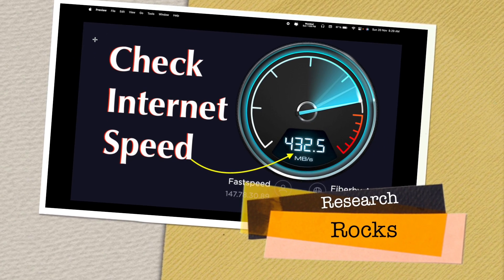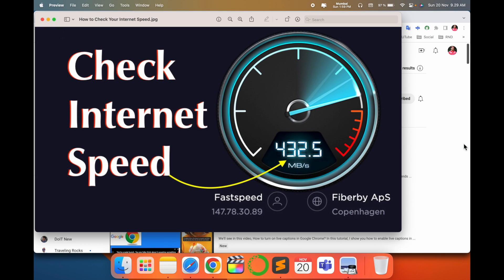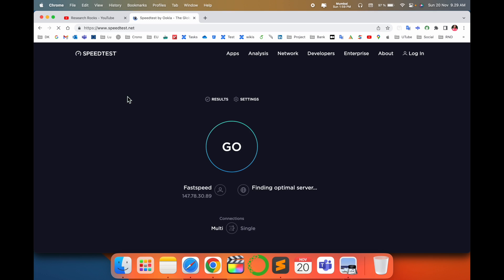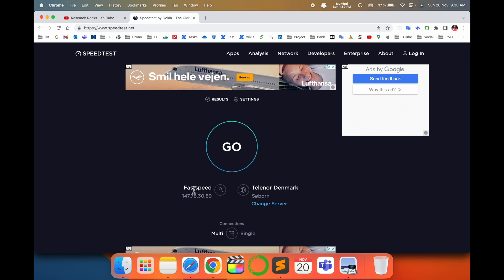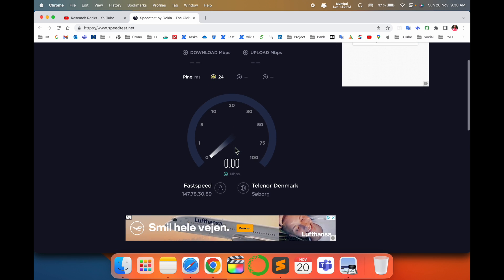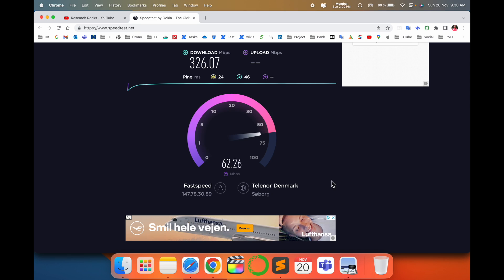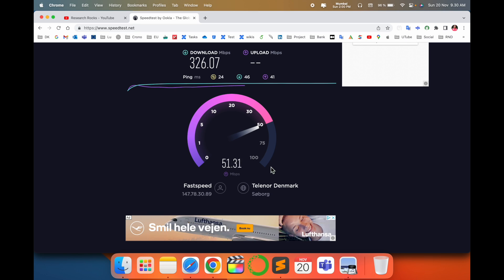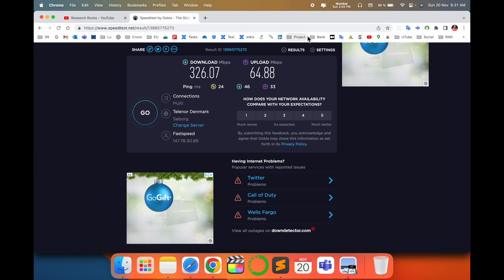How to Check Internet Speed: Speedtest.net, Fast.com & Cloudflare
Want to know how fast your internet really is? In this video, we’ll show you step-by-step how to check your internet speed using three popular tools: Speedtest.net, Fast.com, and Cloudflare. Whether you're troubleshooting slow connections or comparing different services, these tools will give you accurate speed results in just a few clicks. Learn how to get the best performance for your online needs and optimize your browsing experience today!